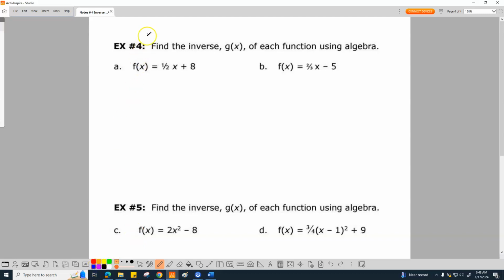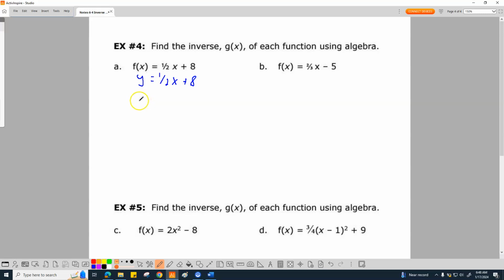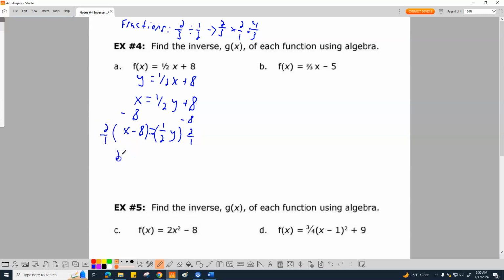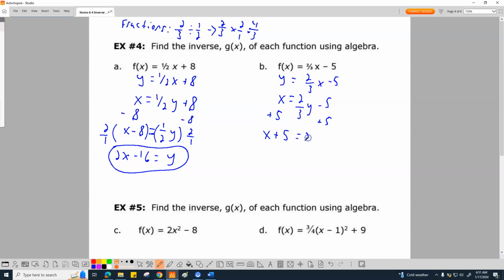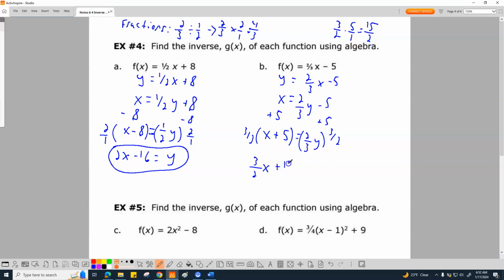01-17-2024: Video #3: Ex 4